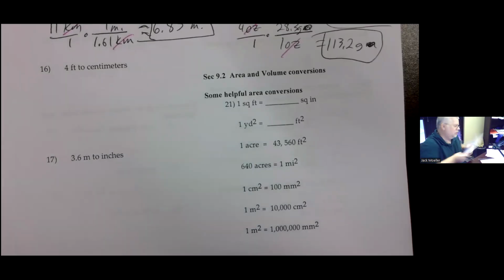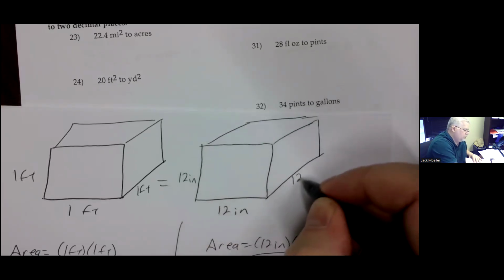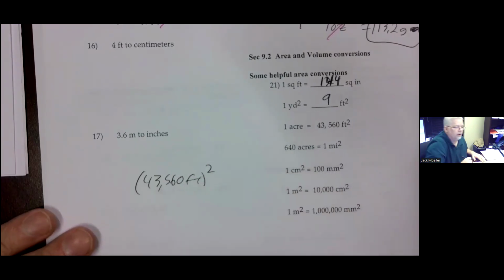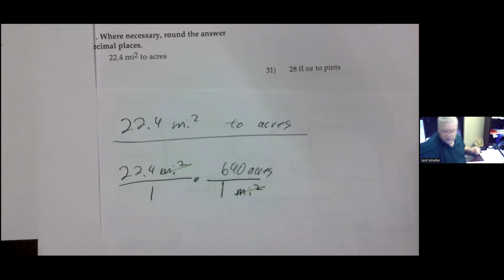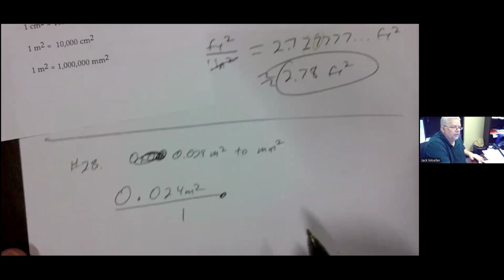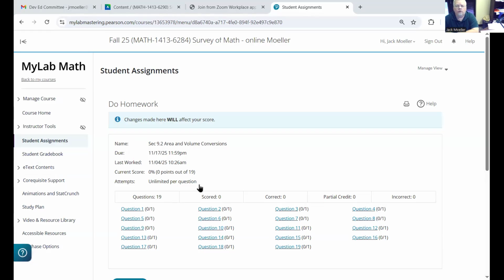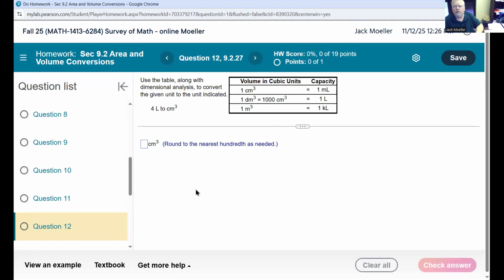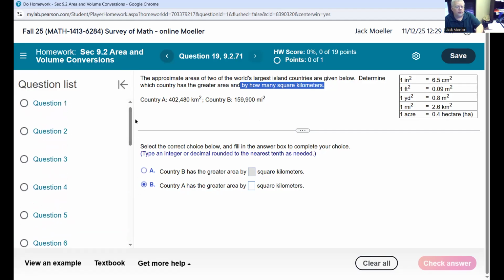1413 | 9.2 | Area & Volume Conversions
0:00  Video overview
1:19 Exploring square and cubic units
8:35 Area/Volume conversion examples
20:55 MyMathLab examples